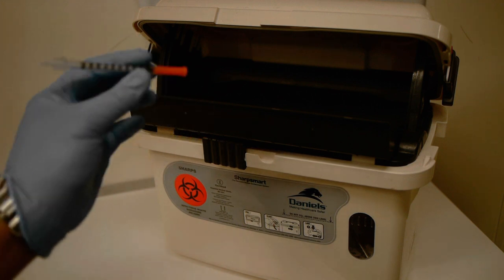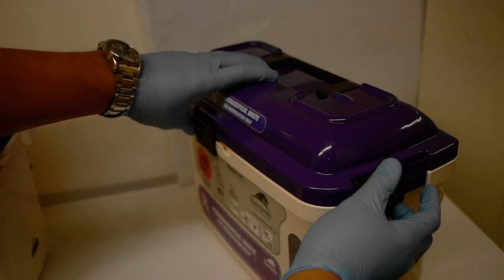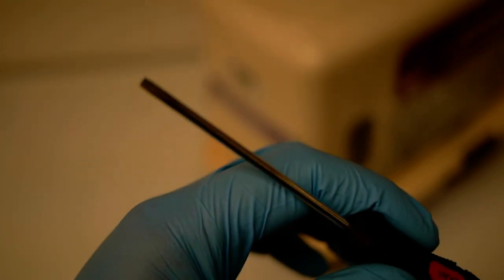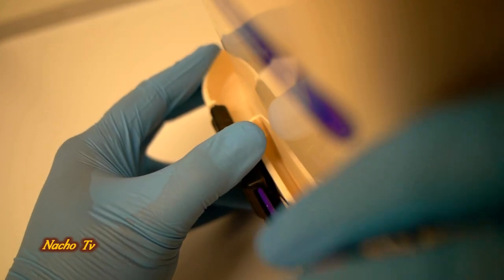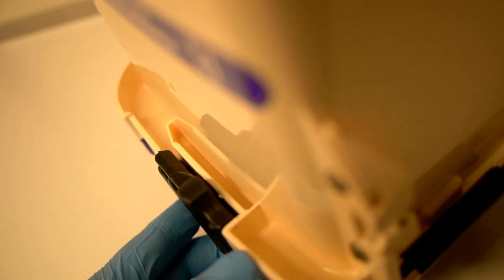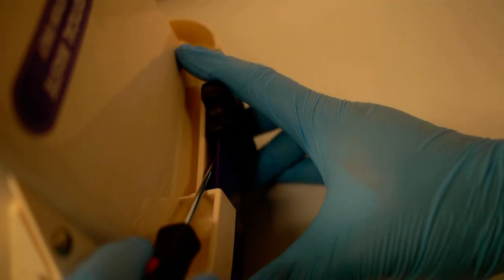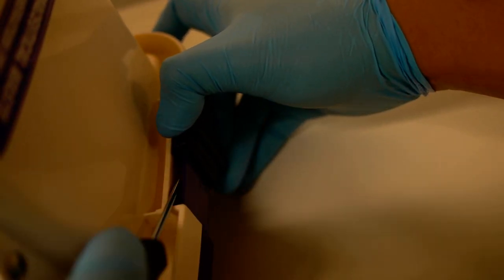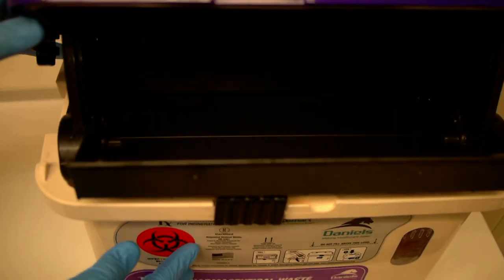Easily Hack Open locked Sharps / Rx container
how to Open an Empty locked Daniels Sharps / Rx container SmartSharp

Using a small flat head screwdriver can easily open this accidentally empty locked sharps/Rx box. Its been sitting for weeks unable to be used so, finally I tried to see if there was a way to get this open...& here it is! Just have to pry open the latch long enough to slide the locking mechanism back open.

This is not an endorsement to open partially / full containers. This is only for empty ones. Be safe!

Camera: Panasonic Lumix GH2
Lens: Panasonic LUMIX G 20mm
Editing Software: Corel VideoStudio 12.0